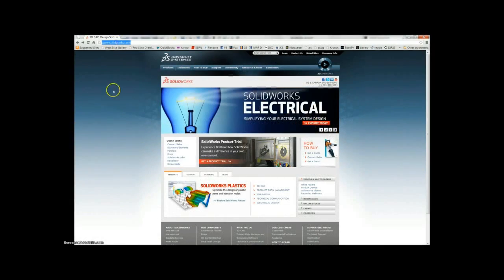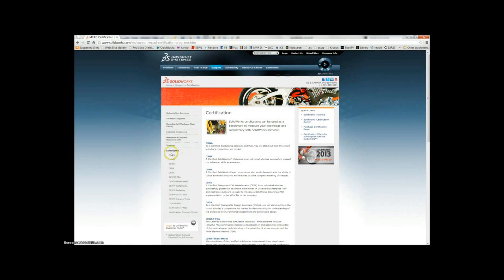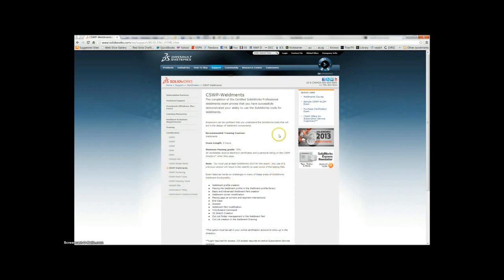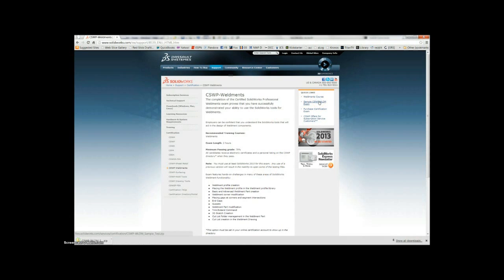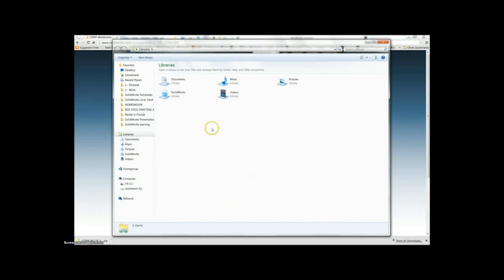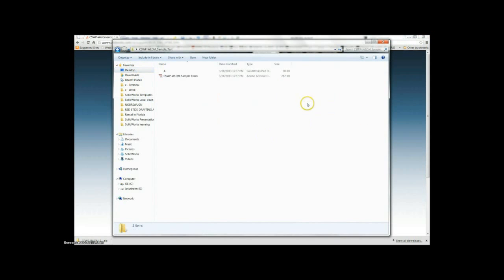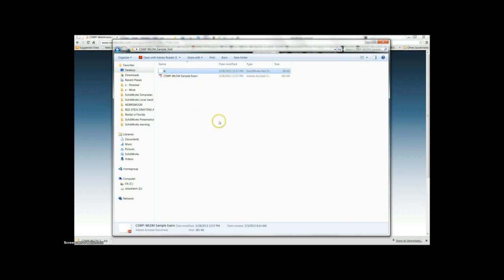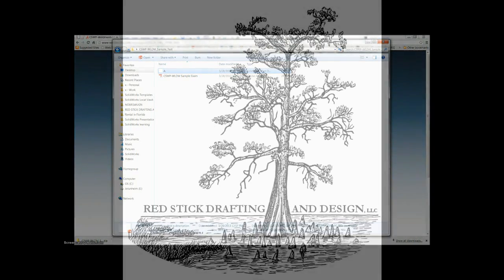CSWP-Weldments Practice Exam - Part 1 - SolidWorks Tutorial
In this part 1 video I start to tackle the CSWP-Weldments practice exam that can be found on the SolidWorks website. I highlight where to download said exam and what to do to get started.